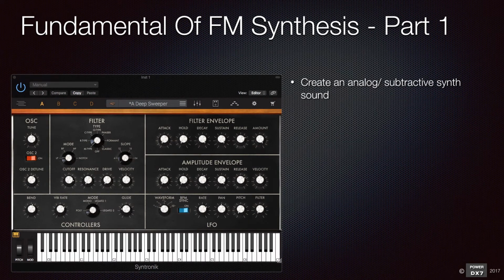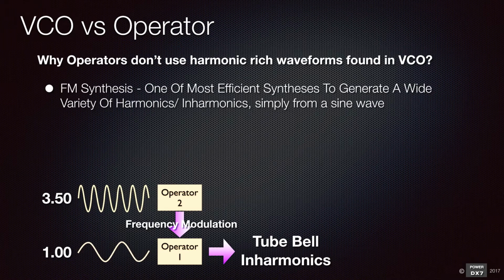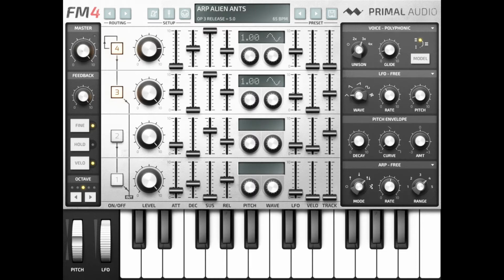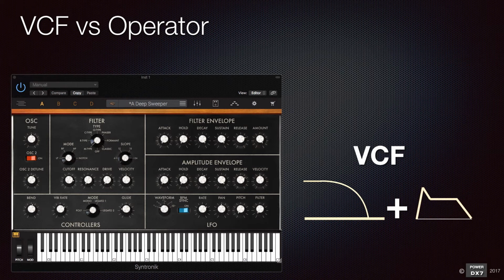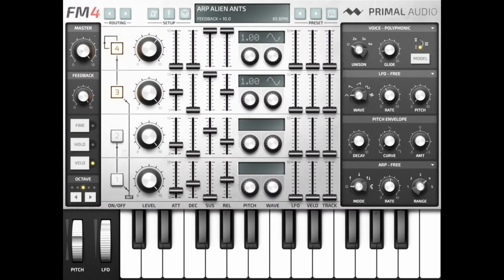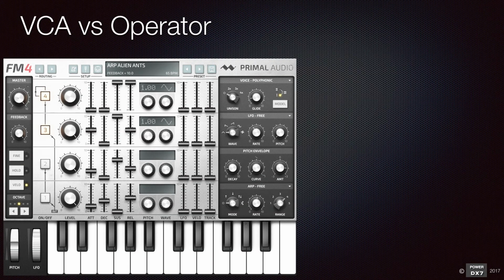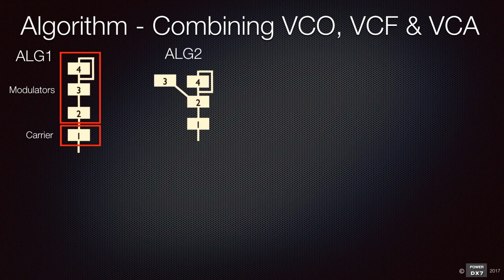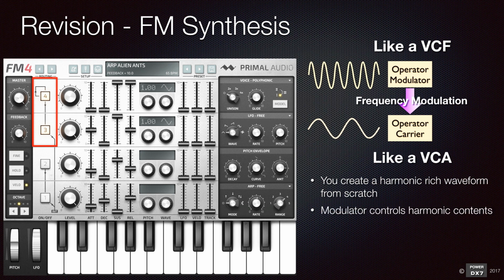How To Learn Very Basics Of FM Synthesis - Minimoog Syntronik & FM4, From VCO, VCF To VCA, Part 1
This FM synthesis tutorial series is designed for people who love analog/  subtractive synths and want to start a FM synthesis journey without complexity of the DX7 6 operator FM synthesis.  I will explain the similarities and differences between analog synths VCO, VCF and VCA, comparing them to FM4 FM synthesis.  I will show you how you can learn 4 operator FM synthesis using FM4.  I will take you through sound design of a sawtooth sound using FM synthesis. You need to learn this step for Part 2 of this tutorial in order to make saw pads.

FM4 is an iPad FM synthesizer.  FM4 can teach you how easy it is to make a great sound on a FM synth, using only 4 operators. Its interface is quite similar to analog synths, making transition from analog synths to FM synths easier and smoother.

80's Music & 80's Hits - Yamaha DX7 Synthesizer faithfully re-creates great songs from a-ha, Mr Mister, Europe, Berlin, Madonna, Van Halen & more!

80's Synth Demo - Yamaha DX7, Roland D-50, Korg M1, Yamaha SY77 & TG77, Classic Synths Compared Side by Side